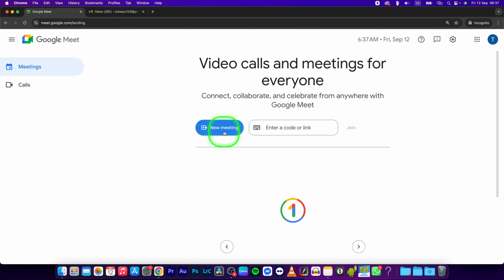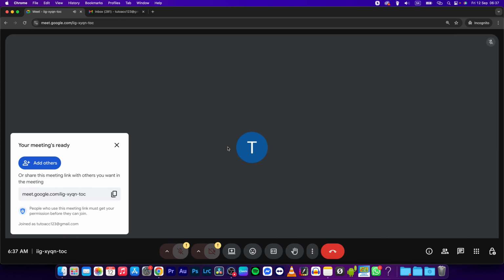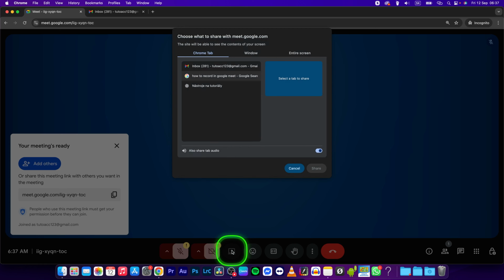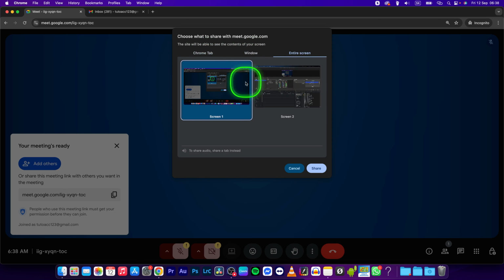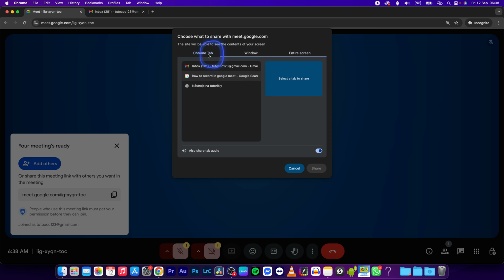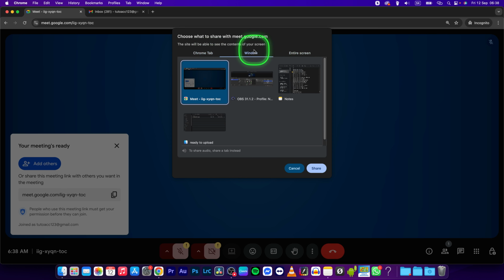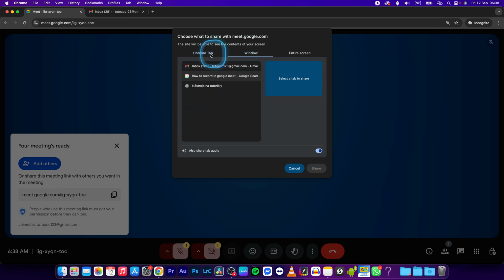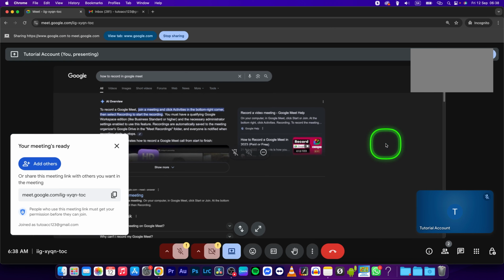How To Share Screen in Google Meet | Present screen | Google Meet Tutorial